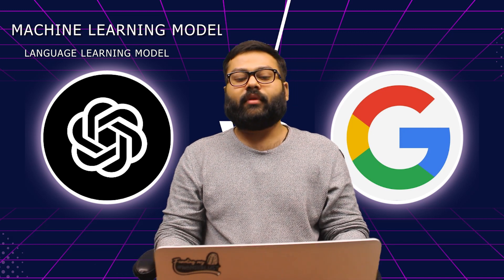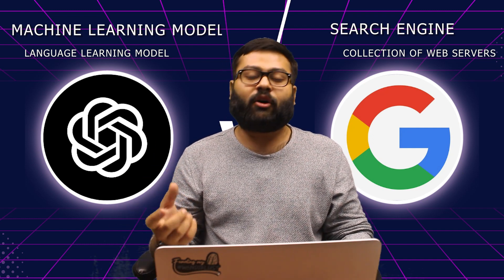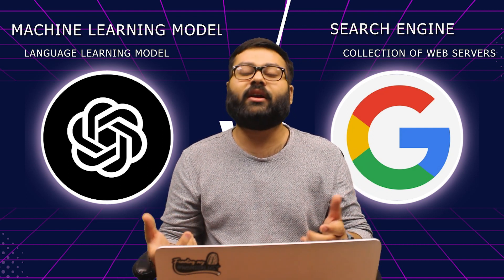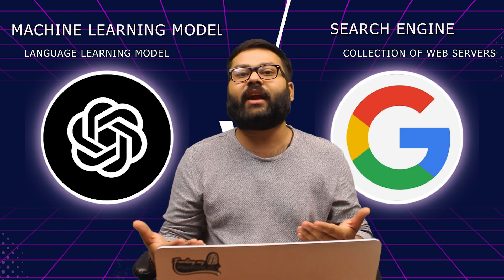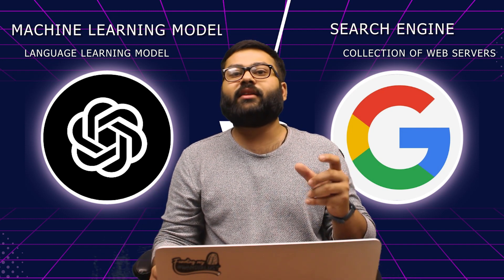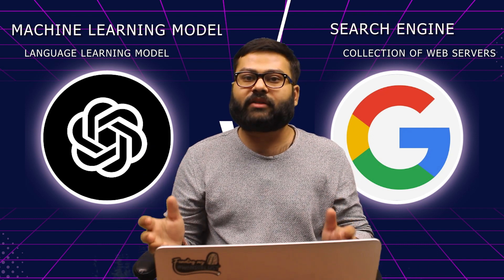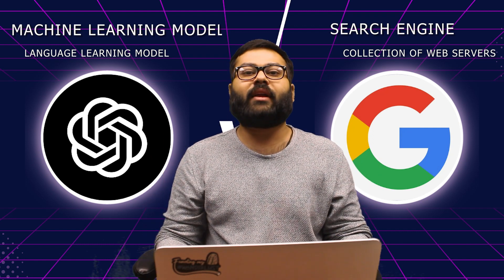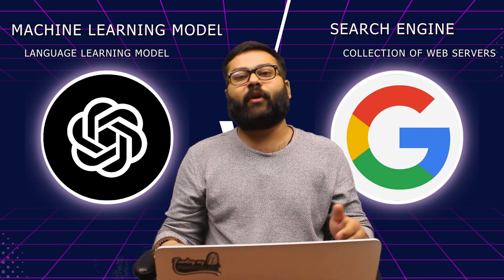Can Chat GPT replace Google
In this video, Abhijeet bhaiya will discuss the capabilities of ChatGpt, a language model created by OpenAI, and compare them to the functions of Google.

ChatGpt is an Language Learning Model processing system that has the ability to generate human-like responses to a variety of prompts and questions. It can understand and analyze large amounts of text data and provide accurate and relevant information in real-time. On the other hand, Google is a search engine that provides a wide range of information based on keyword searches and algorithms.